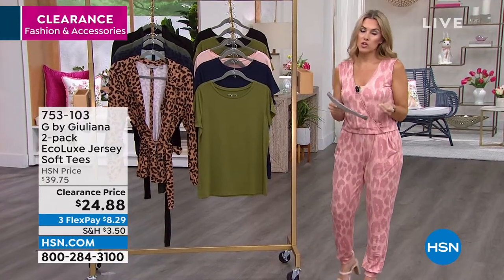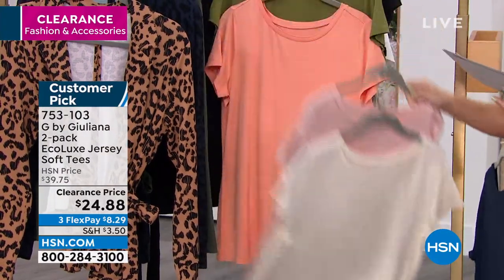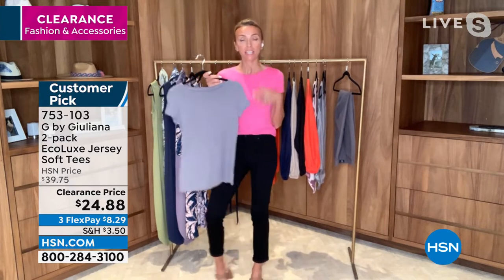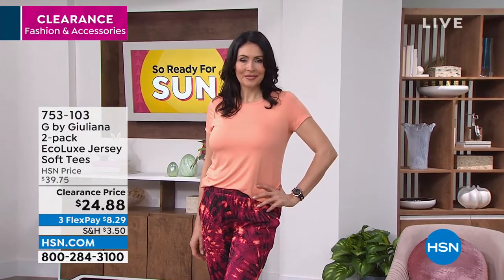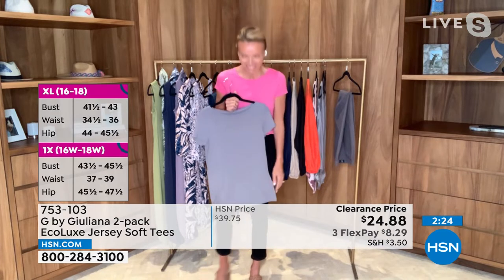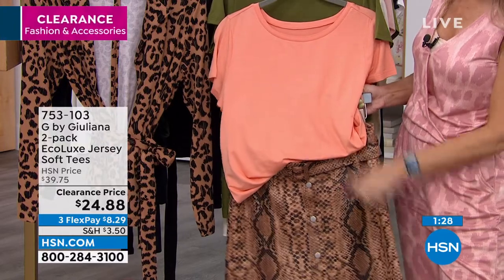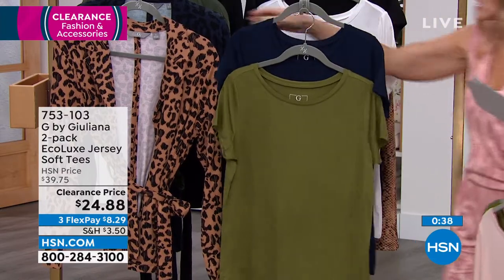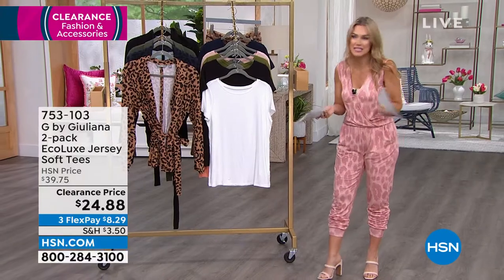G by Giuliana 2pack EcoLuxe Jersey Soft Tees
Two sumptuously soft tees in musthave colors make styling layered looks a breeze. Perfectly proportioned with a slightly loose fit, they're a wardrobe builder for all seasons.